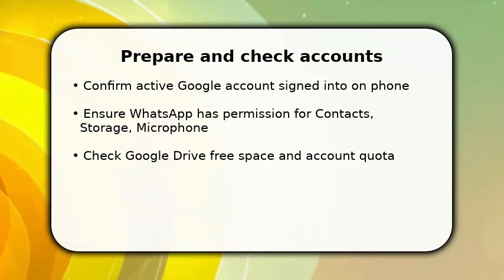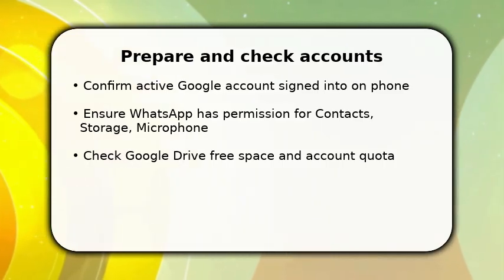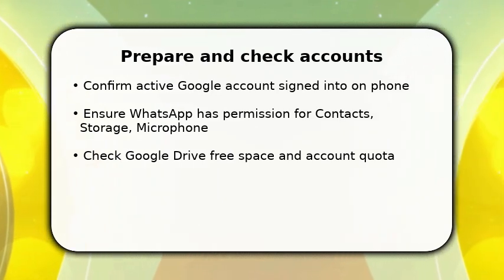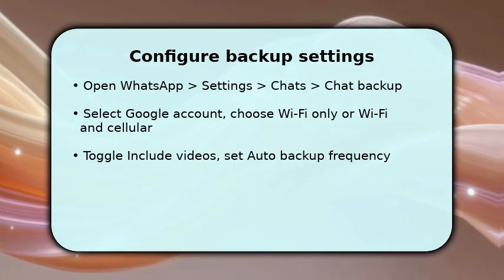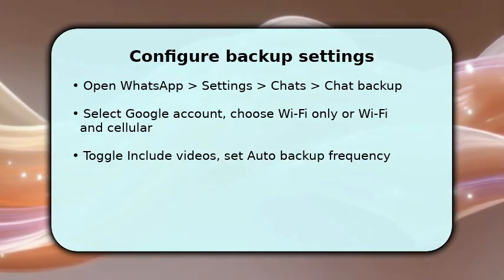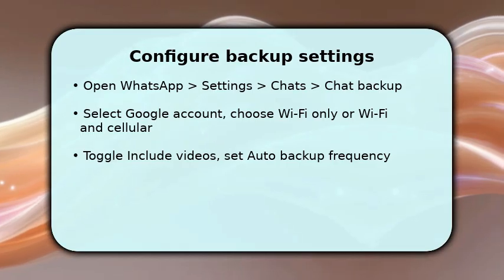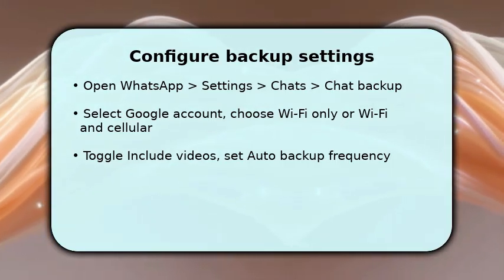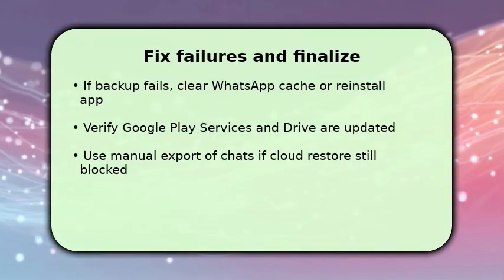How to Fix Whatsapp Google Storage Backup (full Guide)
How to Fix Whatsapp Google Storage Backup (full Guide) | 🔒 Surfshark VPN Deal — Stay private and secure. $1.99/mo + 3 Months Free ▸

Discover the essential steps to restore WhatsApp Google Storage backups in this comprehensive guide. Learn how to navigate through your device settings, locate backup files, and execute a successful restoration process for peace of mind.

WhatsApp, Google Storage Backup Restore, How To Fix, Restore WhatsApp Chat History, Recover Lost Messages, Android Device Settings, Backup Files Location, Data Recovery Process, Chat Message Retrieval, Manual Data Reset